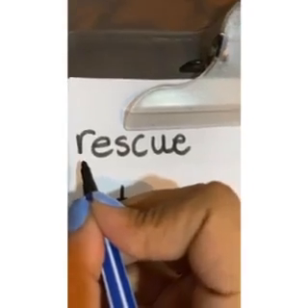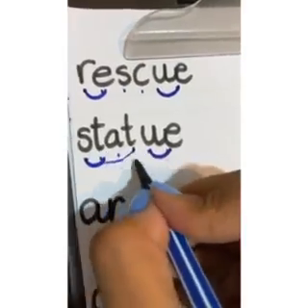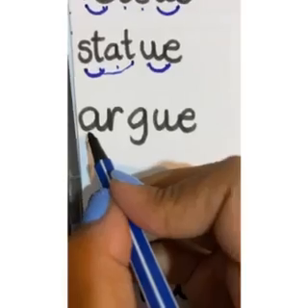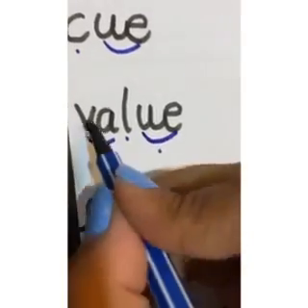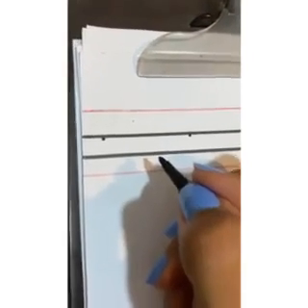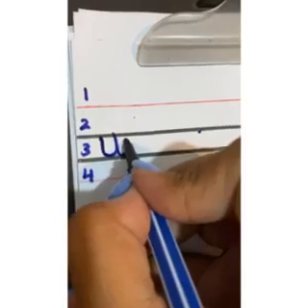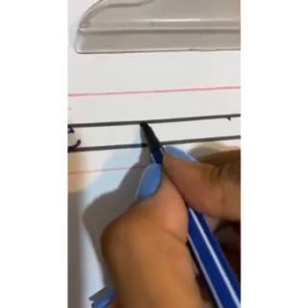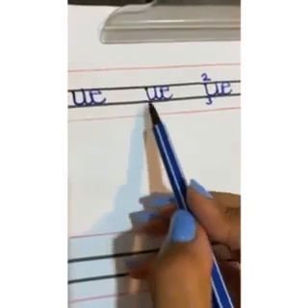Introducing ( ue ) sound